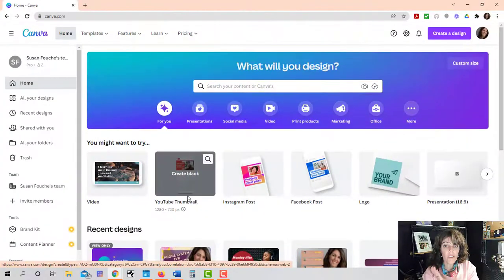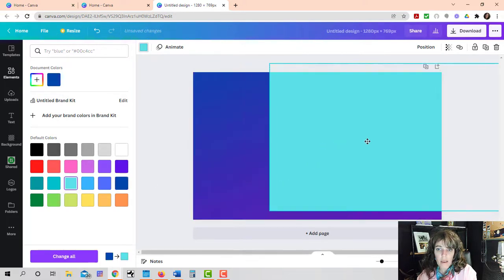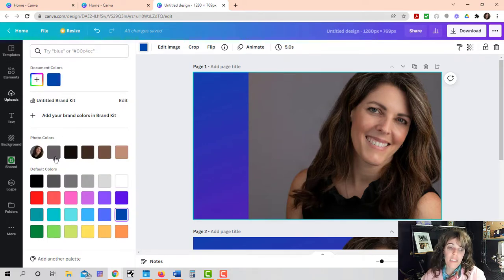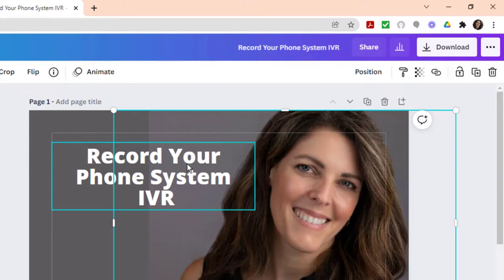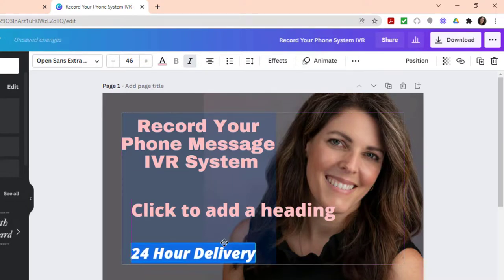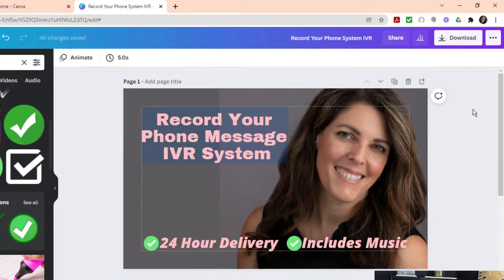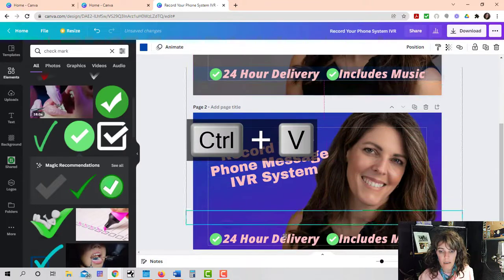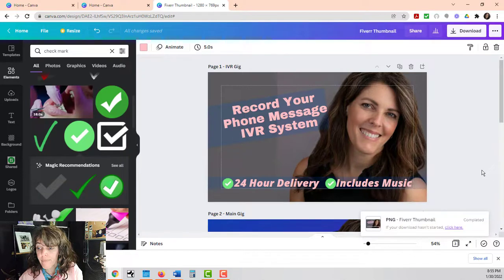💚How to Make Money with Voice Overs on Fiverr | How to Create a Killer Thumbnail in Canva🎯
🎯Here is your CANVA LINK to sign up either for a free version or the pro version

I talk a lot about how to make money with Voice Overs on Fiverr, but here's a video that show you how to save money (or even make money) using Canva to create your thumbnail. I give a step by step tutorial that shows how to use Canva to make your Fiverr thumbnails.

Below are some great RESOURCES to reinvest in your voice over business:

🔑Please follow this link to check out Anthony’s ACX course that teaches you how to make money recording audiobooks using ACX

🌹 Looking for a GREAT Voice Over Community?? A VO's Journey Facebook Group is THE BEST!! We're a judgement free community full of encouragement and helpful advice!!

👍Looking to take Amazing Voice Over Courses??? Check out A VO Journey Elite Academy! You'll have access to 5 live classes every week, and you'll learn a whole lot about the industry. AND!! I teach the vocal delivery class on Monday, so you'll get me as one of your teachers!!

🕶Do you want to learn how to narrate eLearning courses like a pro?

🌎Follow this link to purchase a 3 hour online eLearning for the Voice Actor Online Course: Over 3 hours of excellent instruction to get you started making money in this lucrative genre.

💚Here is the link to Anthony’s Course, “How to Make $20K on Fiverr” course

🚀 My Choice for SMALL BUDGET Recording and Studio Essentials:
Mic, Headphones, & Recording Software
☑️Blue Yeti Nano Premium Condenser USB Microphone
☑️ Sony ZX Series Wired On-Ear Headphones

🚀 My Choices for MEDIUM BUDGET Recording and Studio Essentials:
Mic, Mic Stand, Interface Bundle:
✅sE Electronics - 2200 Large Diaphragm Cardioid Condenser Mic with Shockmount and Filter
✅Gator Frameworks Short Weighted Base Microphone Stand
✅Focusrite Scarlett Solo (3rd Gen) USB Audio Interface

🚀 My Choices for LARGER BUDGET Recording and Studio Essentials:
✅Audio-Technica AT4047/SV Cardioid Condenser Microphone

🚀Other Important Pieces For Your Studio
✅Replacement Cables (I recommend replacing your cables every couple years):
Proco EXMN-25 Excellines Microphone Cable 25 Ft with Neutrik Connectors
✅Studio Wall Treatment:
96 Pack 12"X 12"X1" Acoustic Panels Studio Soundproofing Foam Wedge Tiles
✅Webinar/Video Production Extra Equipment:
PC Webcam for Streaming HD 1080P with ringlight
USB Microphone, TONOR Cardioid Condenser Computer PC Mic with Tripod Stand

📌To Replay How to Make Money with Voice Overs on Fiverr | How to Create a Killer Thumbnail in Canva